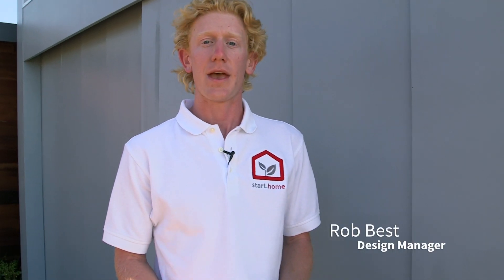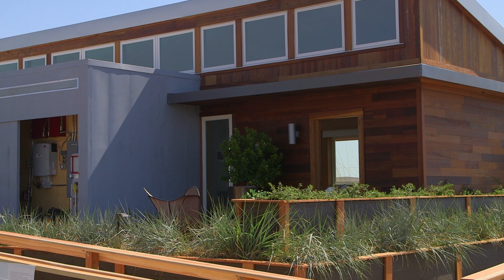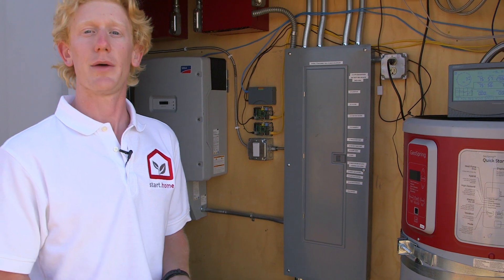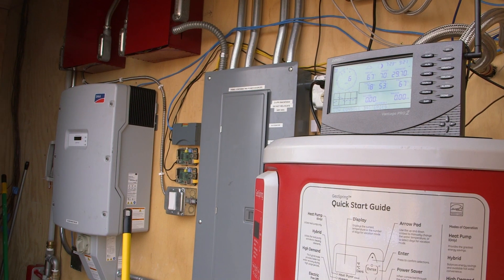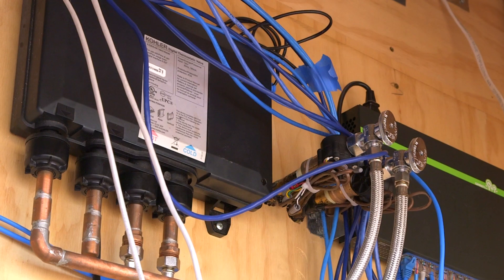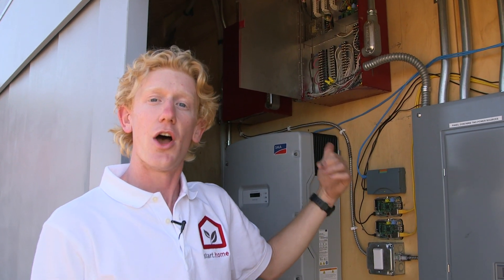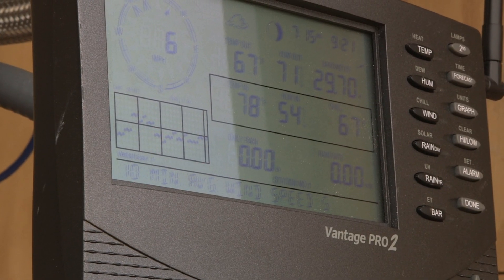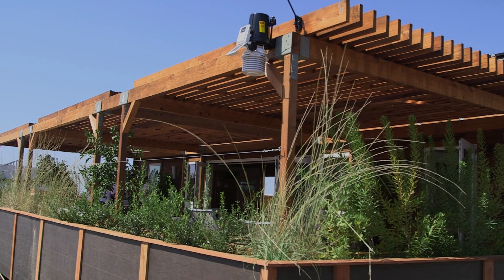Stanford Start.Home: The Core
The Core is the Start.Home's heart and brains. Its systems keep the house energy efficient, and off-site assembly-line production of the units reduces building costs.

An enterprising team of Stanford students has designed a low-cost, solar-powered home that could lead the home-building industry to a more sustainable future and guide homeowners toward greener behavior.